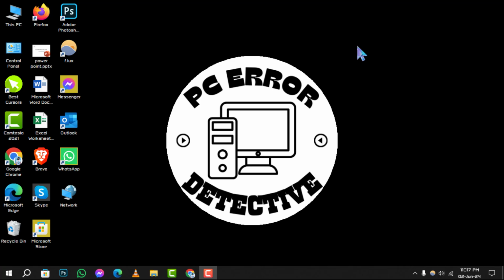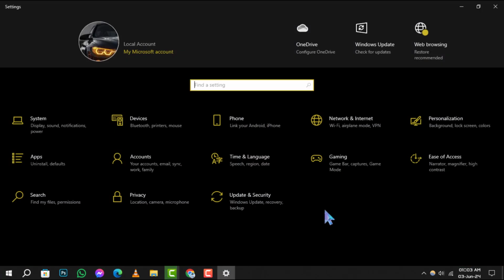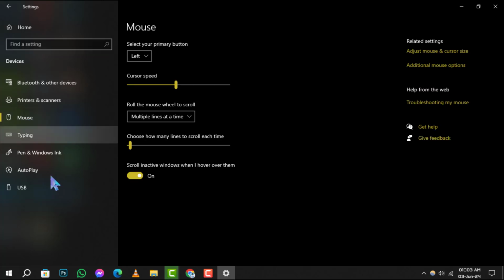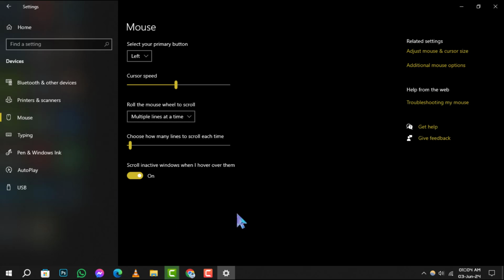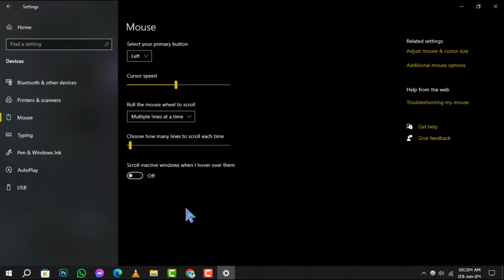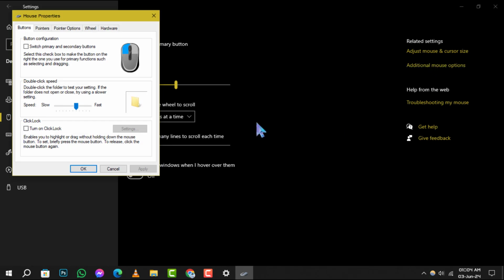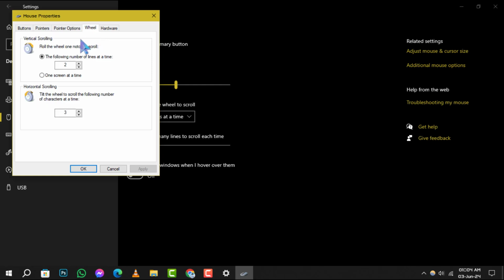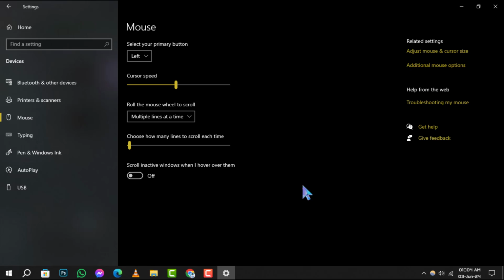How to Stop Auto Scrolling in Windows 10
Are you frustrated with your Windows 10 screen scrolling on its own? In this video, we will walk you through the steps to stop this annoying auto-scrolling issue. Follow along to regain control of your mouse and keyboard, and enjoy a smooth computing experience once again.

- How to fix auto-scrolling issue in Windows 10
- Prevent automatic scrolling in Windows 10
- Stop screen from scrolling by itself Windows 10
- Disable auto scroll in Windows 10 settings
- Windows 10 screen scrolling problem fix